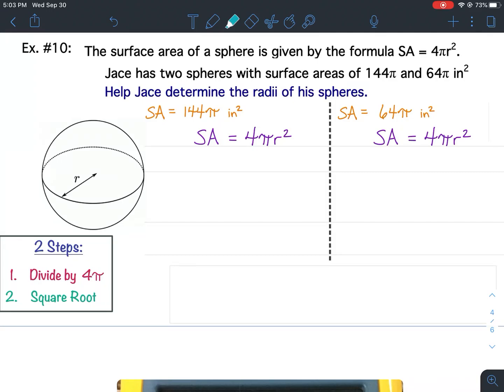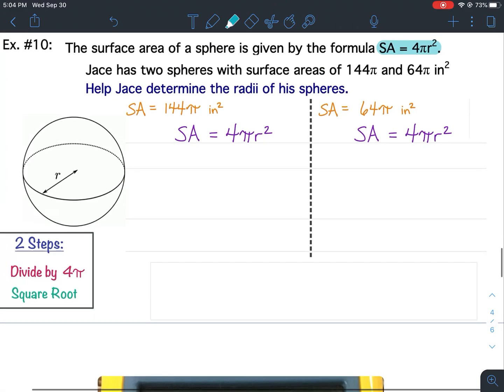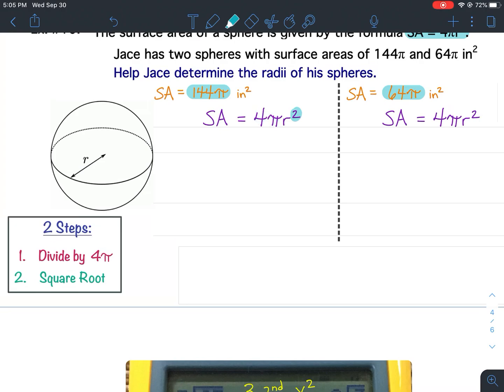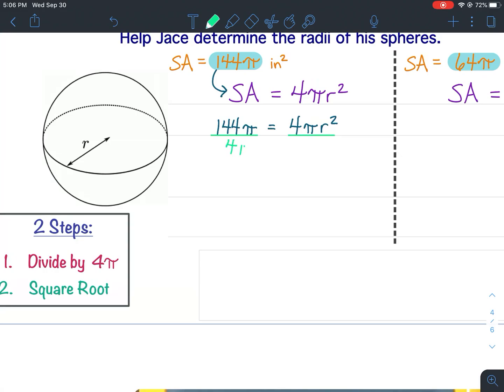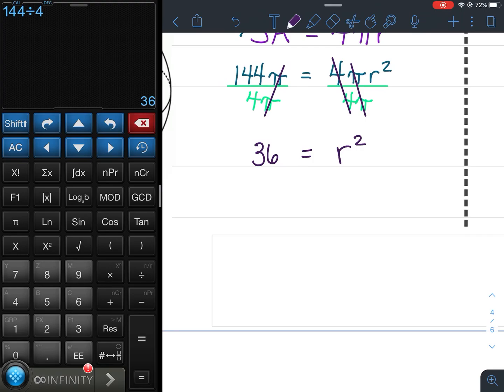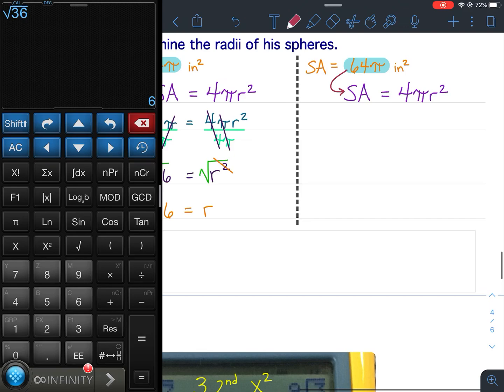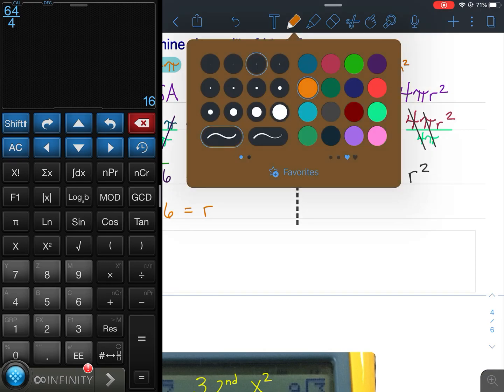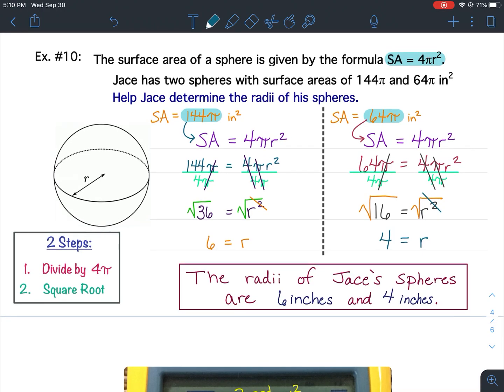Square Roots & Cube Roots (3) Notes: Ex. #10